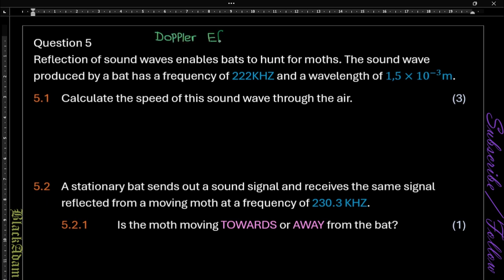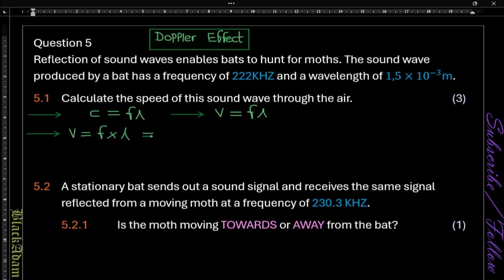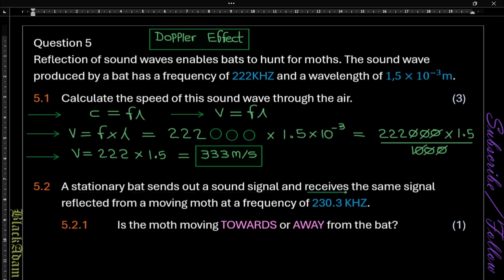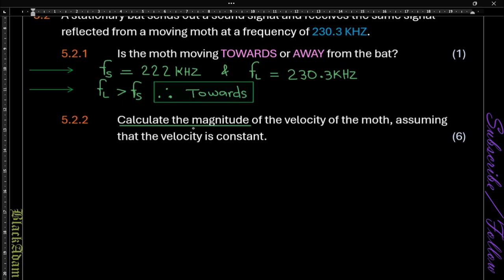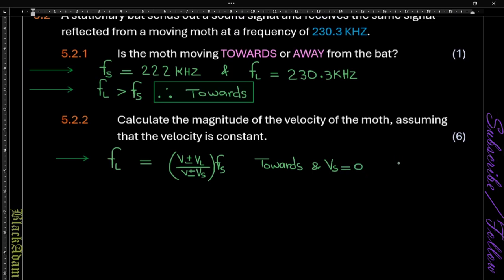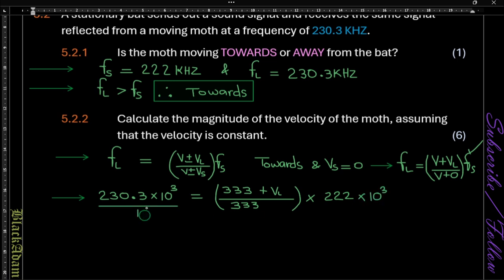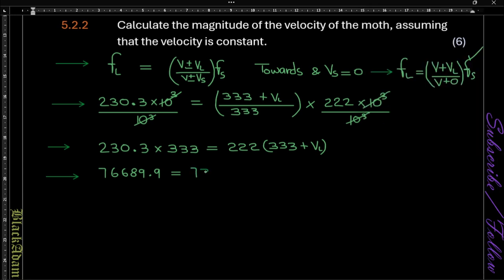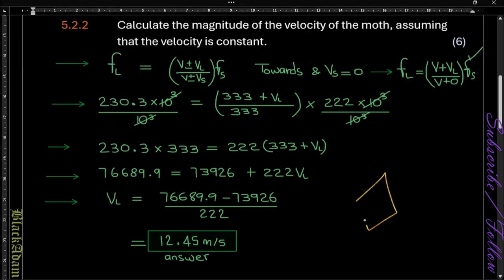Doppler Effect problem, how to solve reflection of sound waves enabling bats to hunt for moths.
Question 5  (Doppler Effect)                                                                                                                                                                                                                      Reflection of sound waves enables bats to hunt for moths. The sound wave produced by a bat has a frequency of 222KHZ and a wavelength of 1,5×10^(-3)m.
5.1 Calculate the speed of this sound wave through the air.      (3)
5.2 A stationary bat sends out a sound signal and receives the same signal  reflected from a moving moth at a frequency of 230.3 KHZ.
 5.2.1  Is the moth moving TOWARDS or AWAY from the bat?    (1)
 5.2.2  Calculate the magnitude of the velocity of the moth, assuming that the velocity is constant.                  (6)